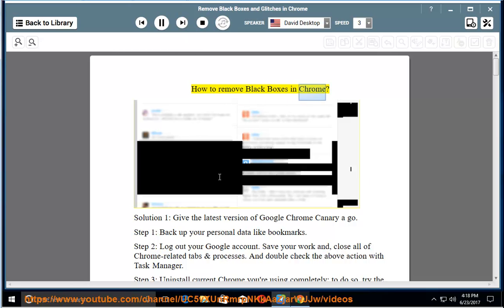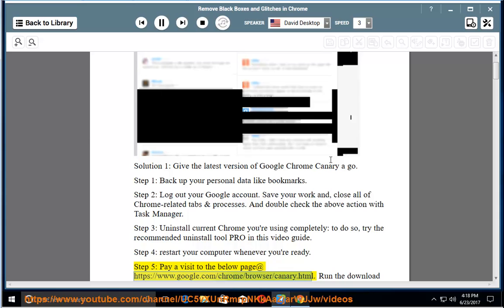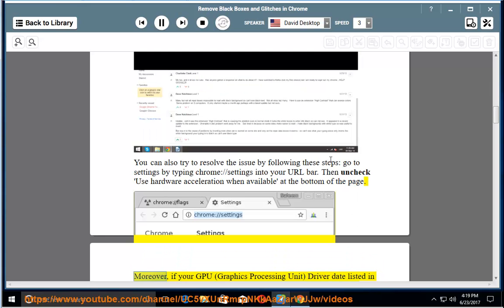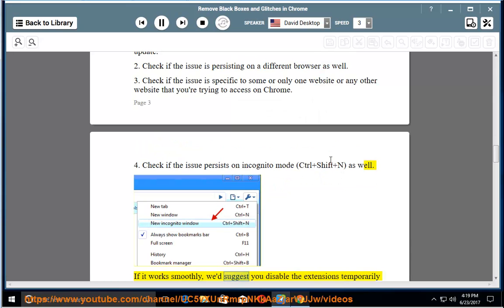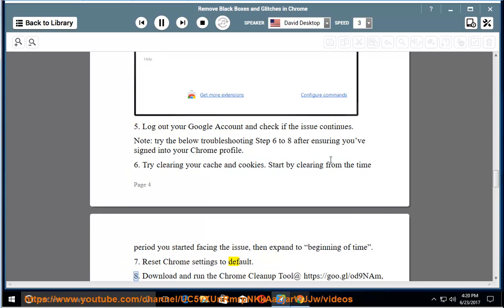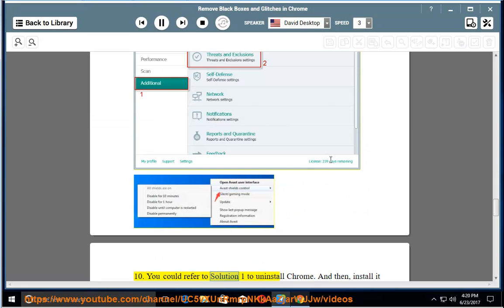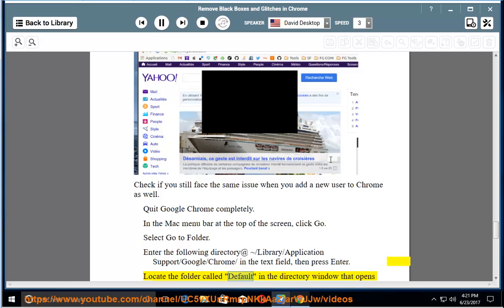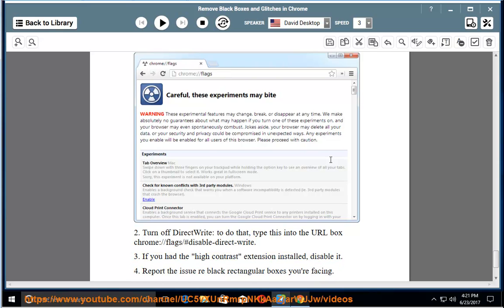Remove Black Boxes in Chrome? Chrome-error://chromewebdata? (2023 updated)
This vid helps Remove Black Boxes in Chrome. If you're facing black rectangular boxes, Black Boxes (Rectangles) or black squares on Google Chrome, this vid would help U out.

Useful links:
* Uninstall current Chrome with the below uninstall tool PRO@ . For Mac users, try the following app remover Pro@ instead.

Here are some ways to remove black boxes in Chrome:

* **Enter and exit full-screen mode.** This is a simple fix that often works. To do this, press **F11** on your keyboard.
* **Update your graphics drivers.** Outdated graphics drivers can sometimes cause black boxes in Chrome. To update your graphics drivers, go to the website of your graphics card manufacturer and download the latest drivers for your specific card.
* **Disable hardware acceleration in Chrome.** Hardware acceleration uses your computer's graphics card to render web pages. Disabling hardware acceleration can sometimes fix black boxes in Chrome. To do this, open Chrome and go to **Settings** - **Advanced** - **System**. Under **Use hardware acceleration when available**, uncheck the box.
* **Clear your Chrome cache and cookies.** A corrupt cache or cookies can sometimes cause black boxes in Chrome. To clear your cache and cookies, open Chrome and go to **Settings** - **Privacy and security** - **Clear browsing data**. Select **Cached images and files** and **Cookies and other site data**, and then click **Clear data**.
* **Reset Chrome.** If all else fails, you can try resetting Chrome to its default settings. This will remove all of your extensions, settings, and saved data, but it may fix the black boxes. To reset Chrome, open Chrome and go to **Settings** - **Advanced** - **Reset and cleanup** - **Reset settings**. Click **Reset settings** again to confirm.

If you have tried all of these steps and you are still seeing black boxes in Chrome, you may need to contact Google Chrome support for help.

Here are some additional tips for preventing black boxes in Chrome:

* Make sure that your computer meets the minimum system requirements for Chrome.
* Keep your computer's software up to date, including your operating system, graphics drivers, and Chrome itself.
* Avoid using extensions that are not compatible with Chrome.

i. The **chrome-error://chromewebdata/buttons** error message is a generic error message that can be caused by a variety of problems. Some of the most common causes of this error include

* Corrupted Chrome data files.
* Problems with your internet connection.
* Problems with your computer's hardware.
* Malware or other security threats.

If you are getting the **chrome-error://chromewebdata/buttons** error message, you can try the following steps to fix it

1. **Clear your Chrome cache and cookies.** This can often fix problems with corrupted data files. To do this, open Chrome and go to **Settings** - **Privacy and security** - **Clear browsing data**. Select **Cached images and files** and **Cookies and other site data**, and then click **Clear data**.
2. **Restart your computer.** This can sometimes fix problems with your computer's hardware.
3. **Run a virus scan.** This can help to identify and remove any malware or other security threats that may be causing the error.
4. **Update your graphics drivers.** Outdated graphics drivers can sometimes cause problems with Chrome. To update your graphics drivers, go to the website of your graphics card manufacturer and download the latest drivers for your specific card.

If you have tried all of these steps and you are still getting the **chrome-error://chromewebdata/buttons** error message, you may need to contact Google Chrome support for help.

Learn more?
Fix error in reload.sql at line the file is invali
Fix Warning: Unresponsive plugin issue